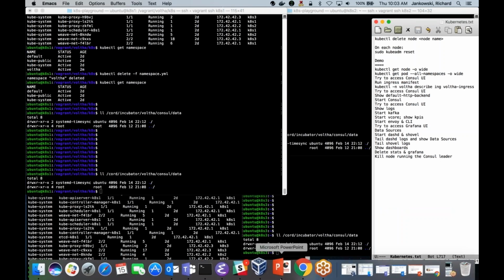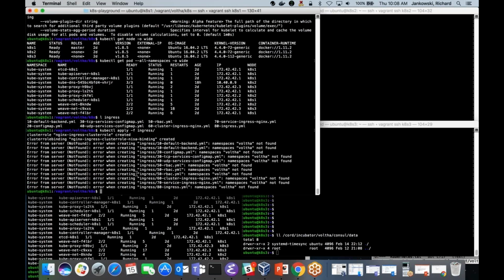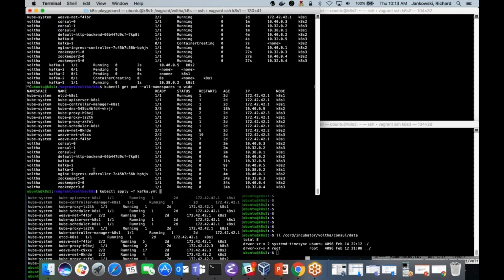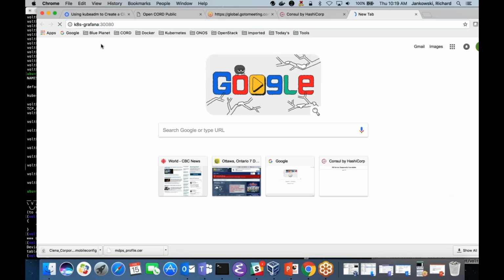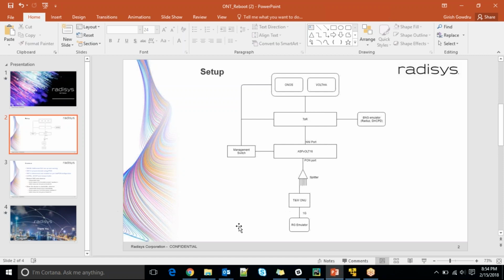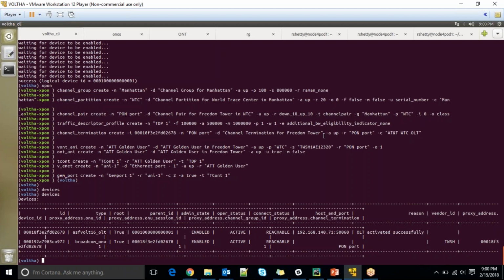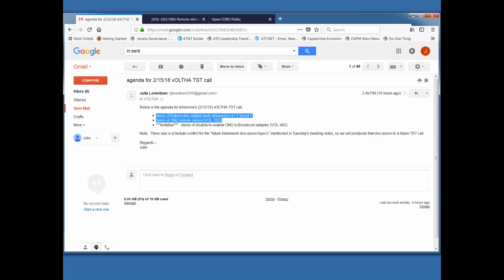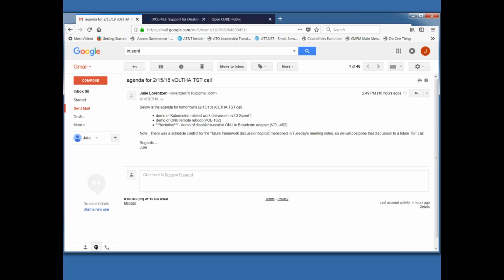2018 02 15 07 01 VOLTHA Meeting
2/15/18 vOLTHA TST call - demo of v1.3 Sprint 1 Kubernetes-related work and demo of ONU remote reboot (VOL-182)